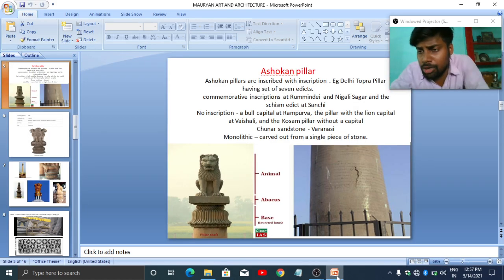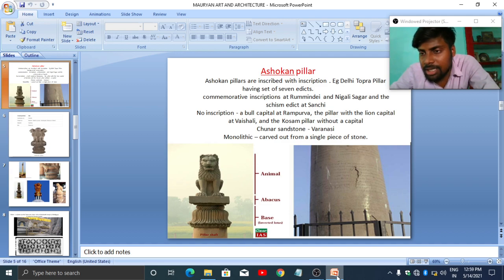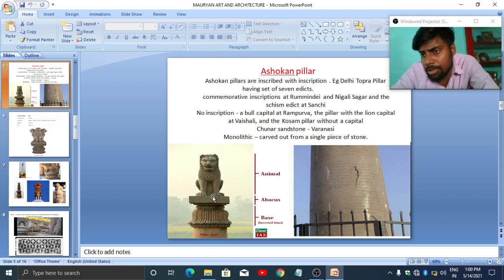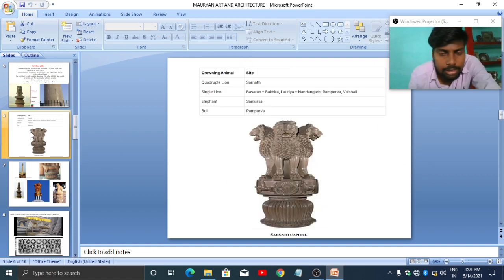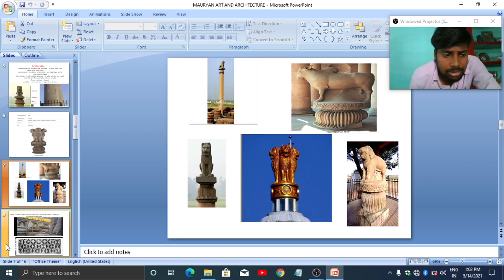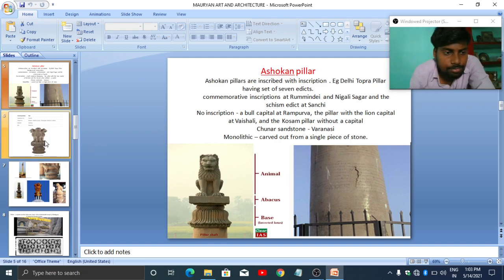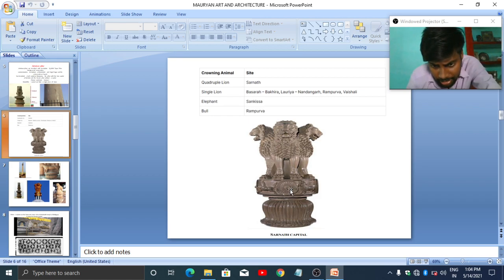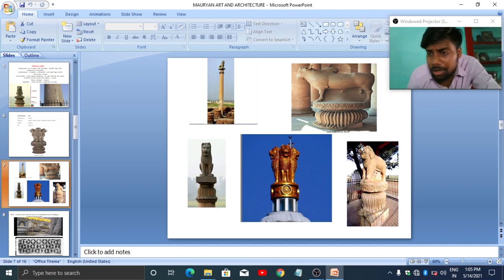Ashokan Pillar | Mauryan Architecture Part II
Hello everyone this is a second part of Mauryan Art and Architecture on Ashokan Pillar. We will deal every aspects ranging from origin of Mauryas its Administration, society, economy, polity, extend of empire and decline eventually part by part in short and separate videos..!!

Until next time, take care. See you soon